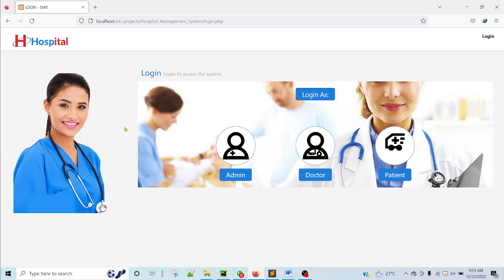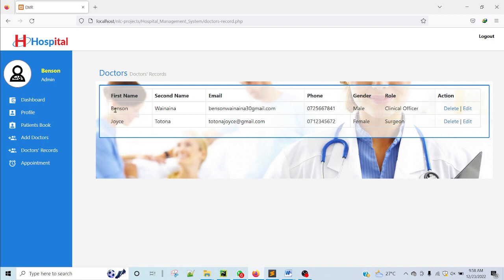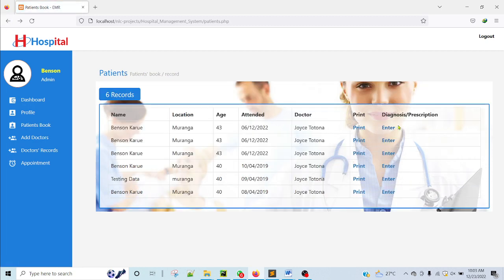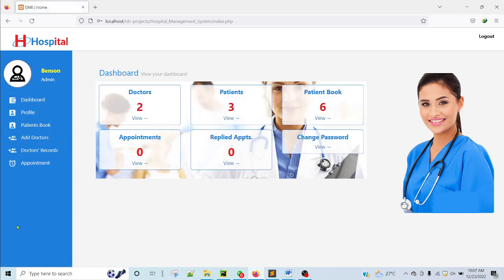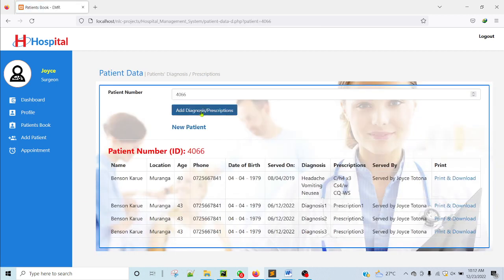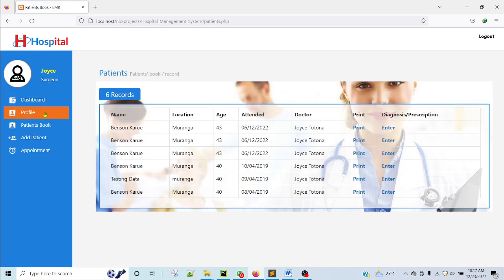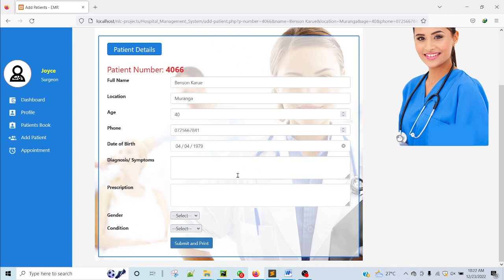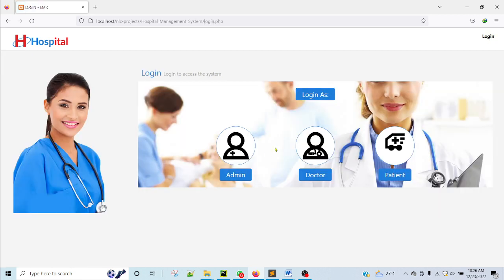The Hospital Management System it is simple web application develop in PHP MySQL database, using Bootstrap, Modal, HTML, CSS, and Ajax, the system contains of admin and user, the admin can manage all user like update information, delete, and add user. The user is representing a Doctor and Patient. This system web application is very user-friendly and easy to use.